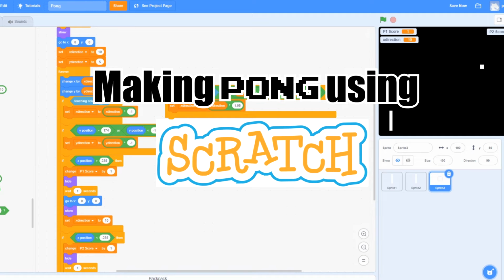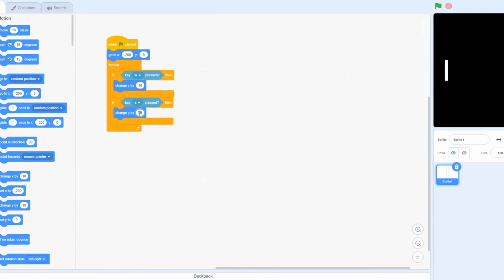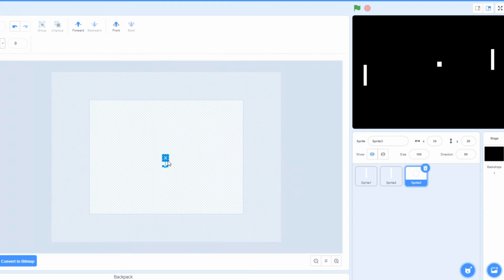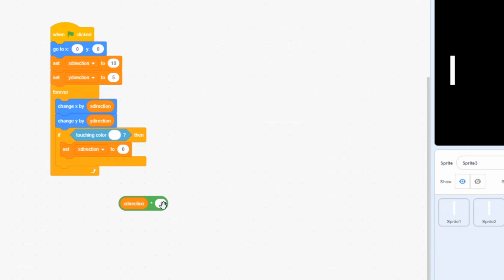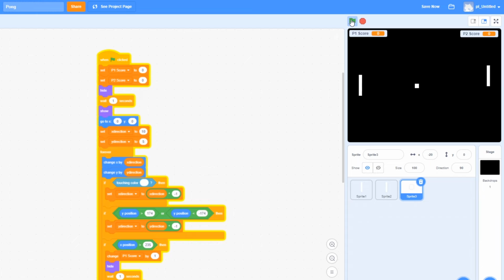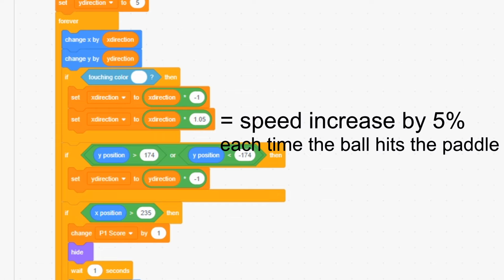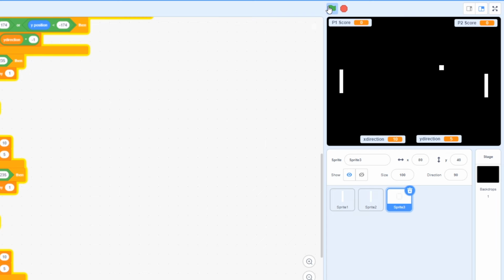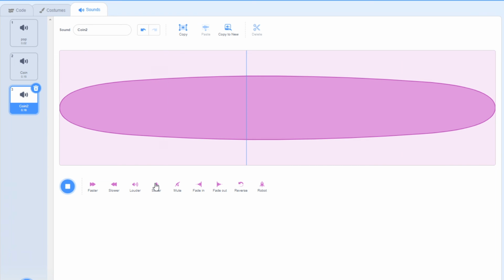I made Pong in Scratch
My attempt to recreate the arcade classic Pong in the game creation tool called Scratch. Yeah.